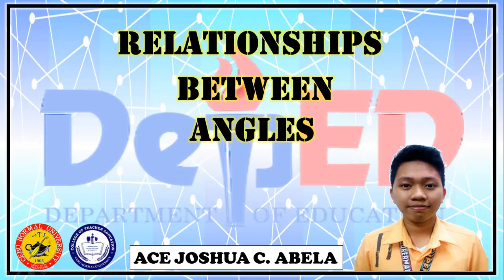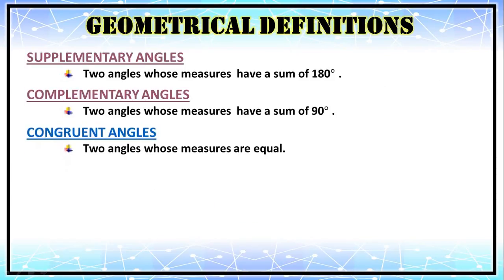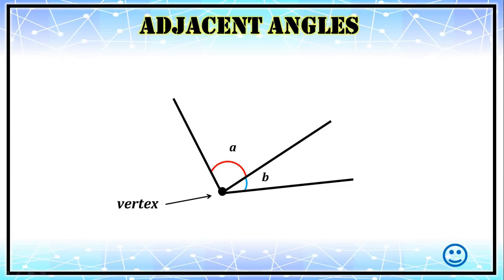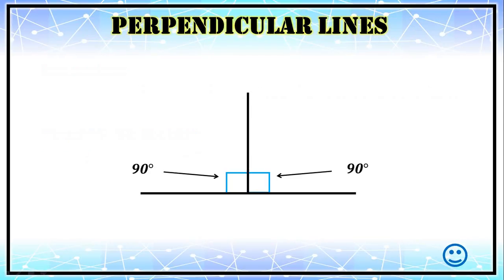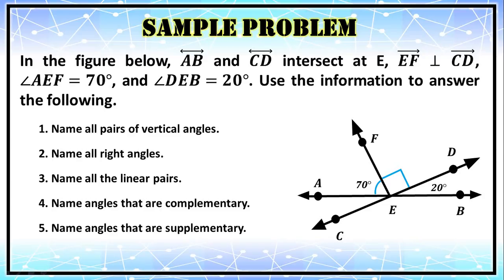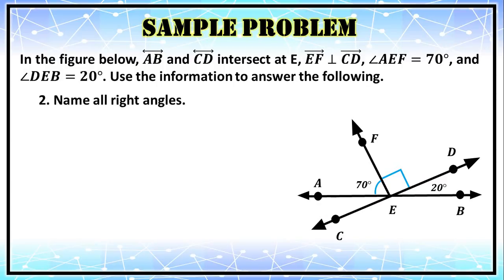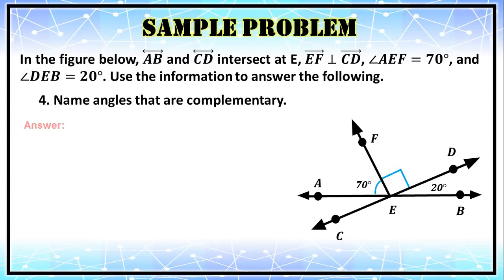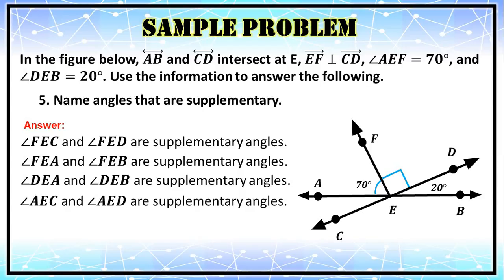45 Relationships between Angles1